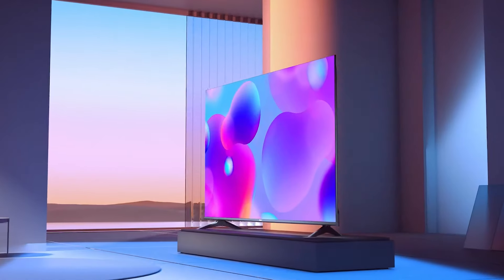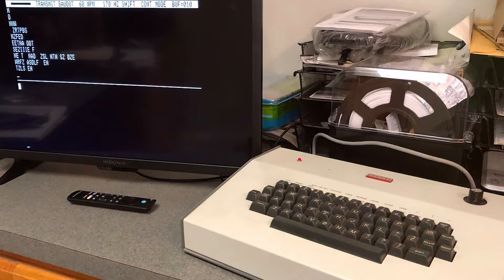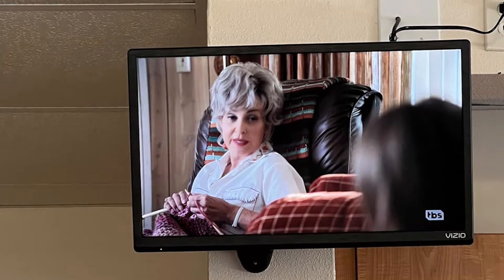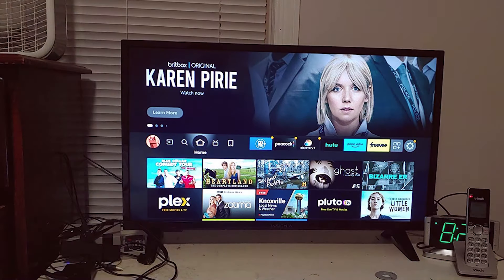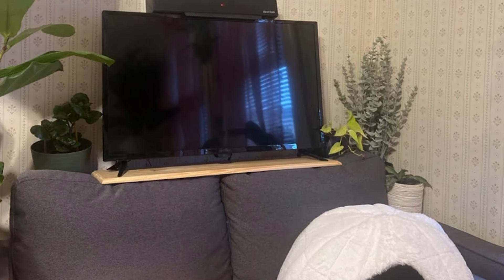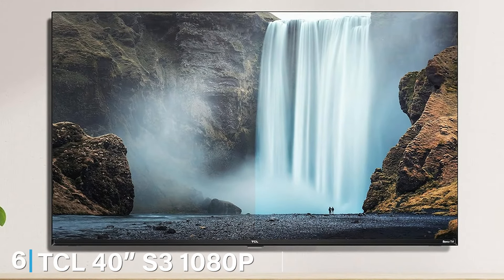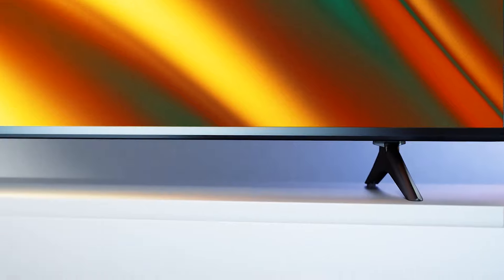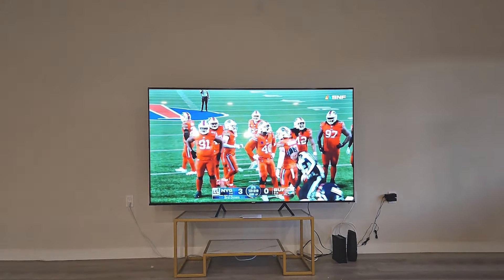Top 7 Smart TVs for the Money: Your Ultimate Shopping List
Top 7 Best Smart Tv for the Moneys in 2024

Links to the Best Smart Tv for the Moneys we listed in today's Smart Tv for the Money review video:

1 . INSIGNIA 32" F20 Smart HD Fire TV (NS-32F201NA23)

2 . Amazon Fire TV 32" 2-Series HD Smart TV

3 . INSIGNIA 24" F20 Smart HD Fire TV (NS-24F201NA23)

4 . INSIGNIA 24" F20 Smart Full HD Fire TV (NS-24F202NA23)

5 . VIZIO 32" D-Series HD Smart TV (D32h-J)

6 . TCL 40" S3 1080p LED Smart TV (40S350R)

7 . Hisense 55" A6 4K UHD Smart Google TV (55A6H)

What are the Best Smart Tv for the Moneys in 2024?

In today's video we reviewed the Top 7 Best Smart Tv for the Moneys on the market in 2024. We made this list based on our personal opinion and we ranked them in no particular order, after doing our research based on their Smalls, quality, durability, brand reputation and many more.

After watching this video you will know which are the best budget, top selling and top rated Smart Tv for the Moneys on the market today.

If you choose from this list you can be sure that you buy one of the best Smart Tv for the Moneys available today.